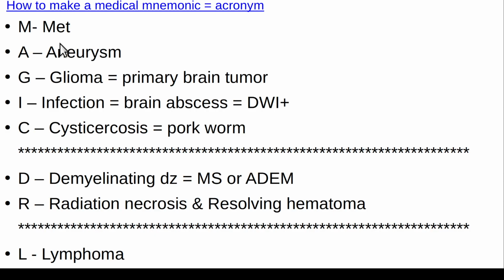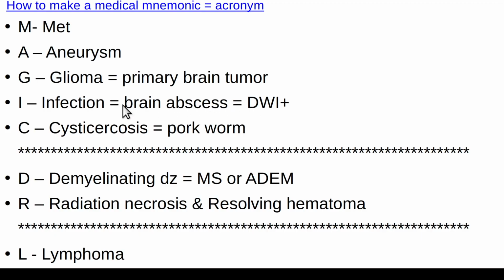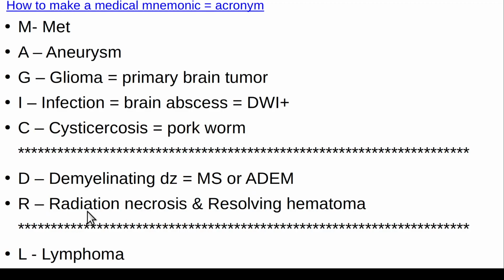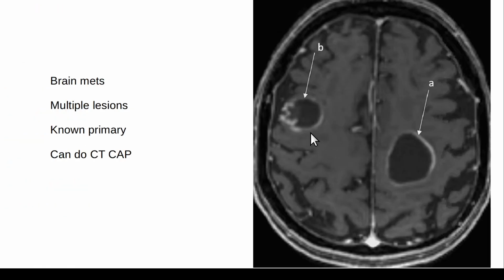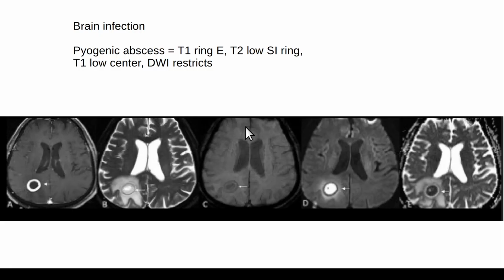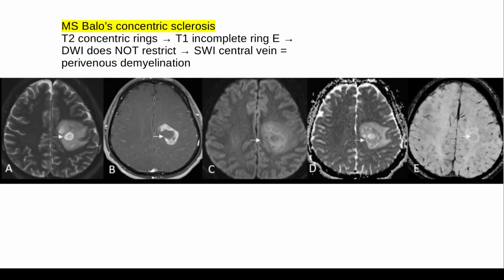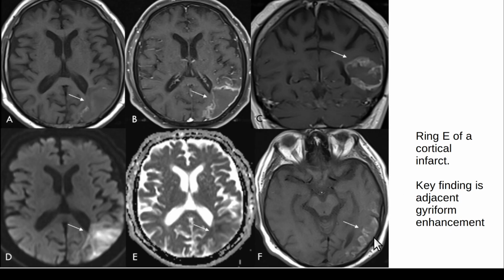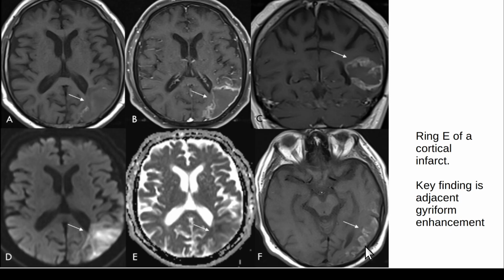How to make a medical mnemonic or acronym